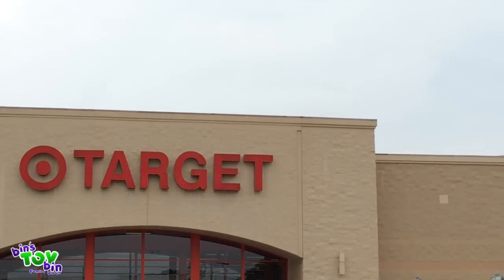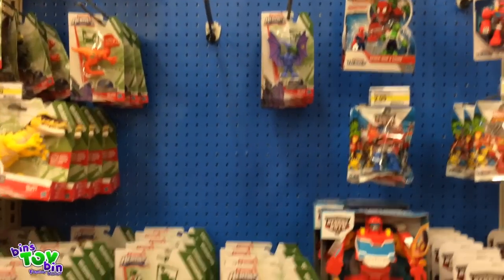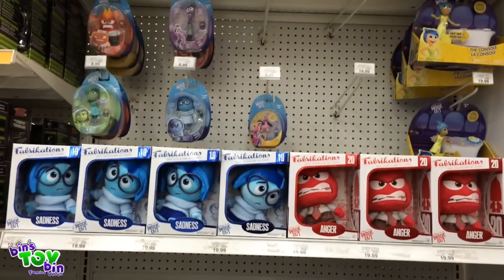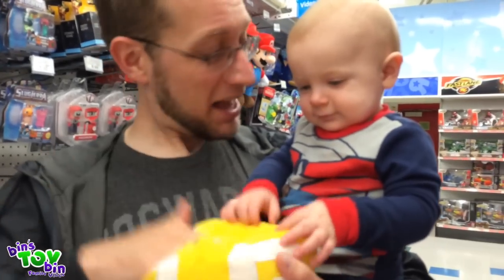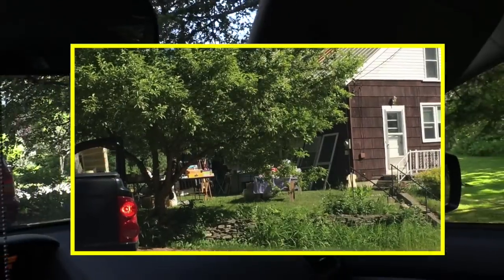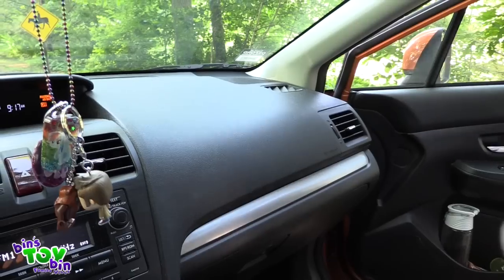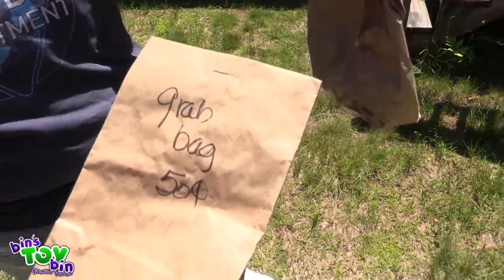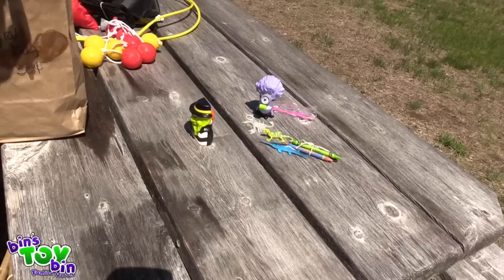Bins Toy Bin Family Vlog #4: Jurassic World and Yard Sales!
Hi Everyone! This week we went on some Toy Hunts to Toys R Us and Target, Headed to the Movies to see Jurassic World and Went to a 7 1/2 mile Yard Sale! Check out what we found!